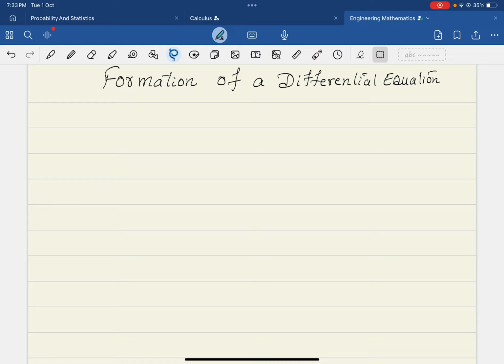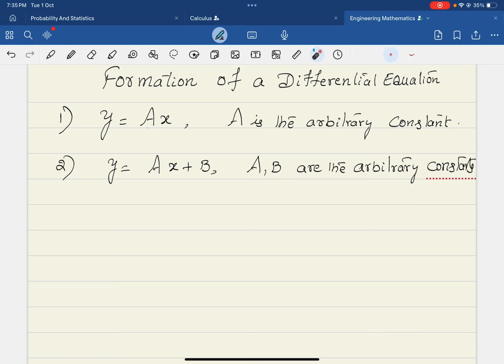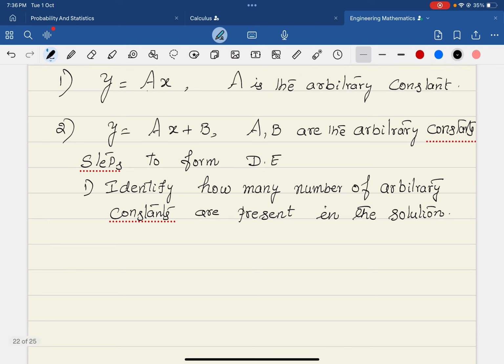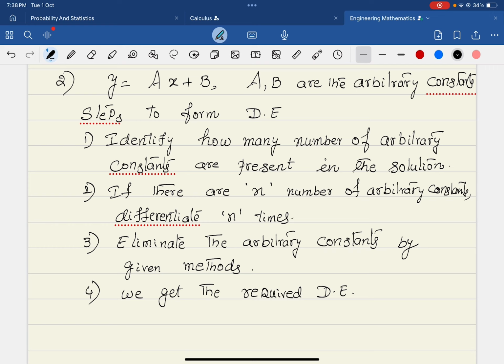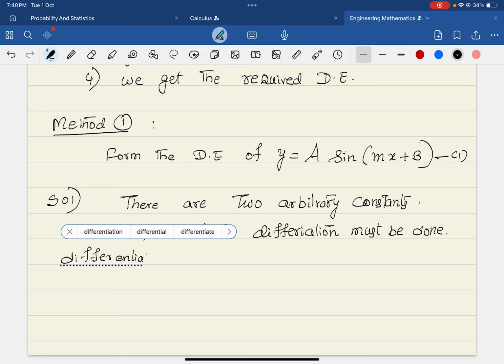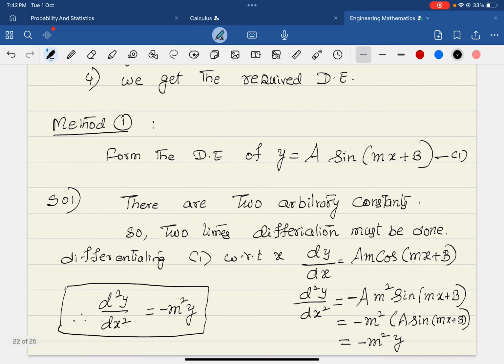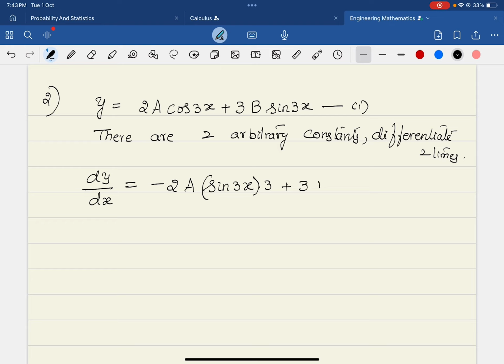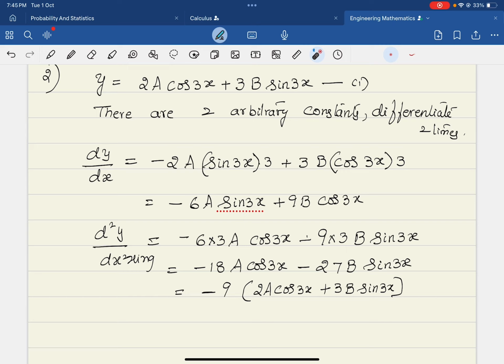Lecture 2-formation of differential equations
Formation of a differential equations - method 1